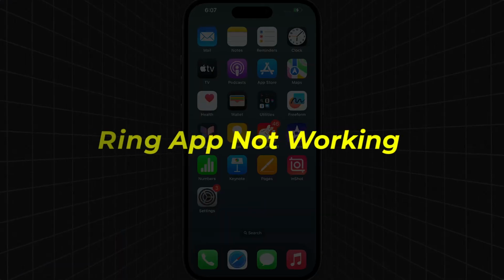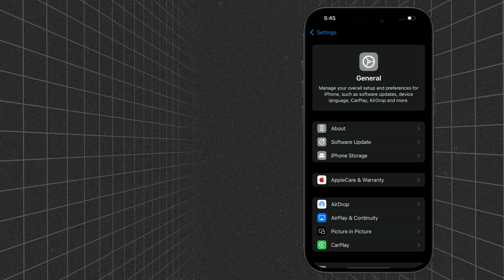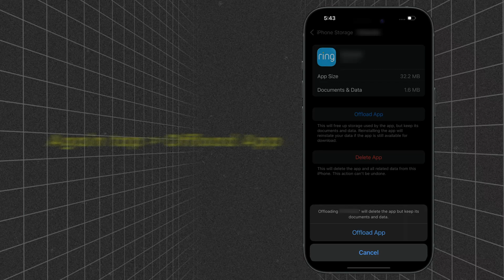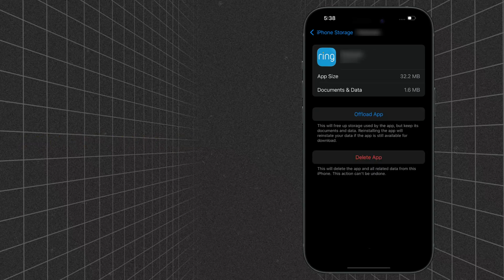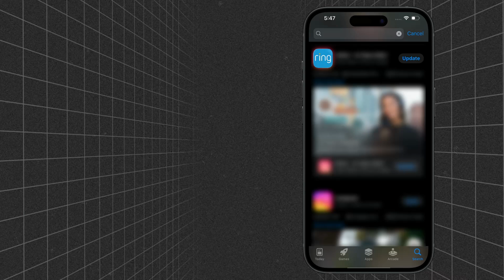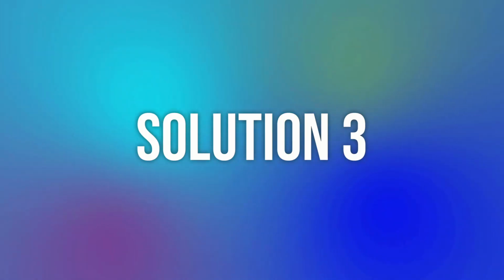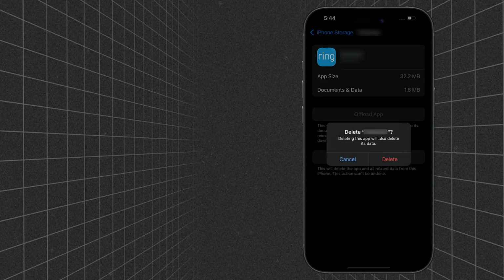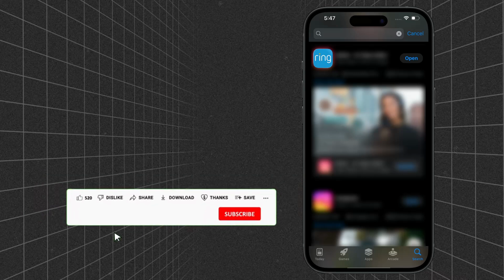Ring App Not Working: How to FIX Ring App Not Working (FIXED)